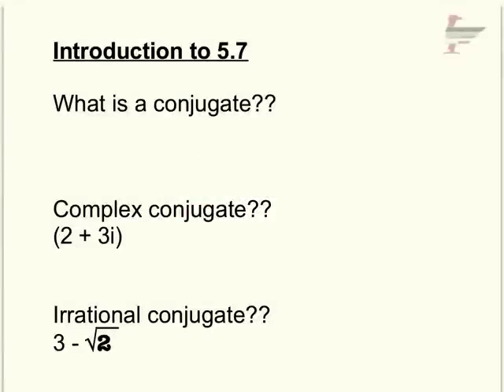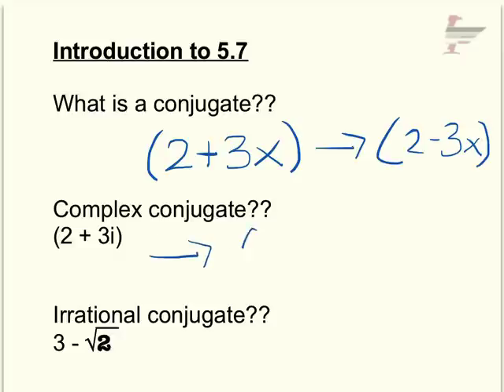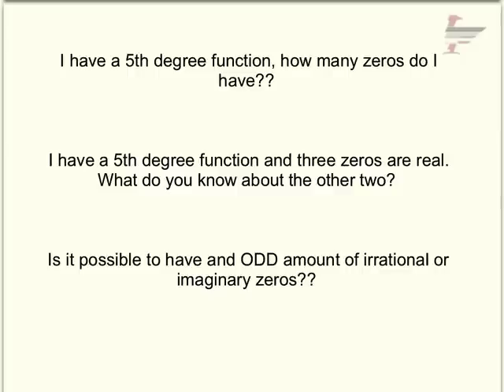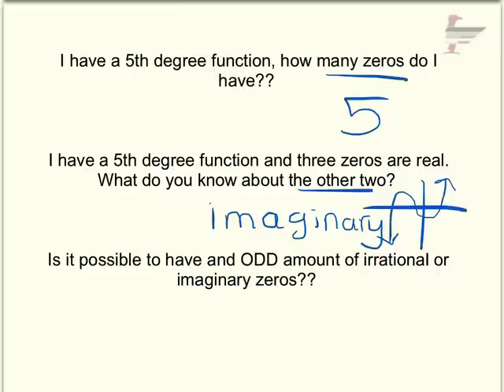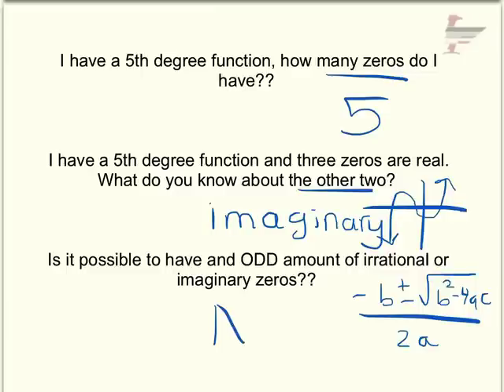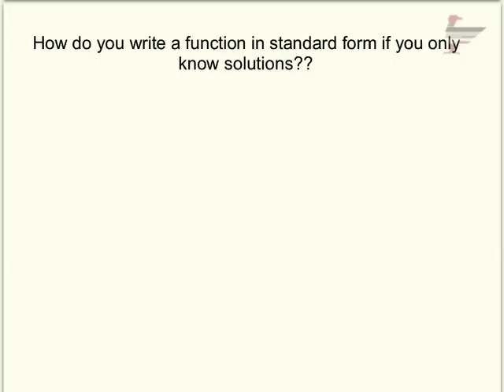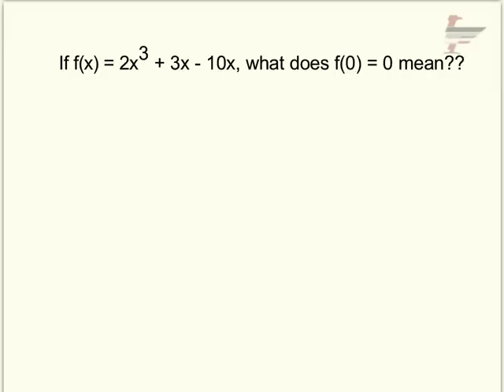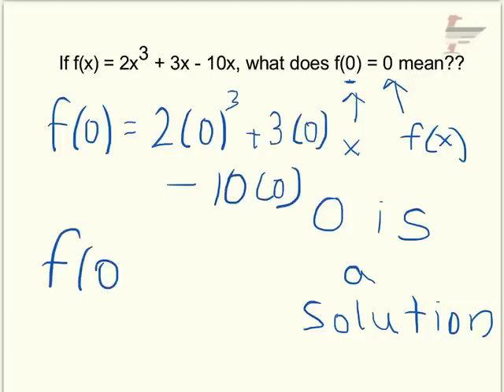5 7 Introduction